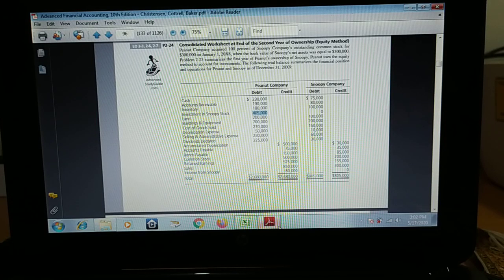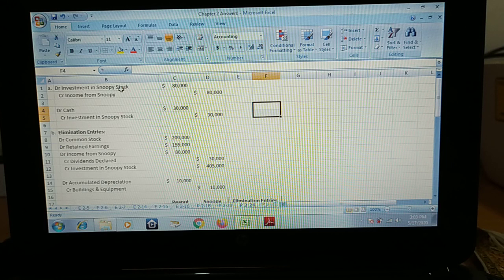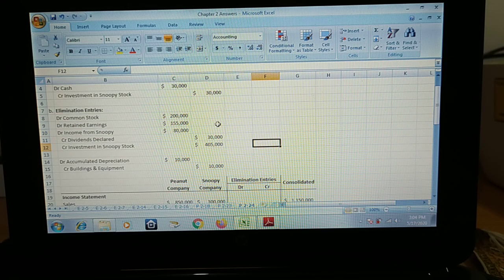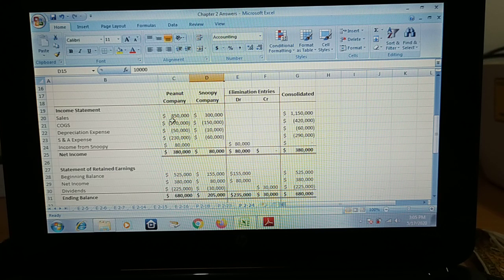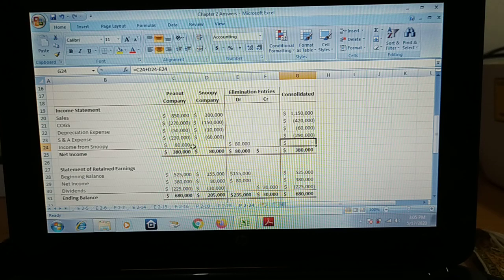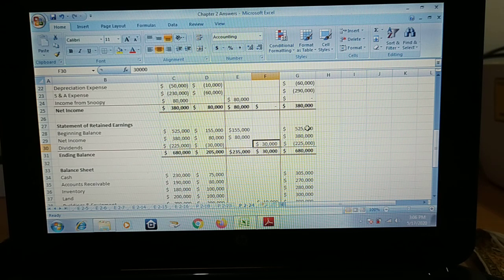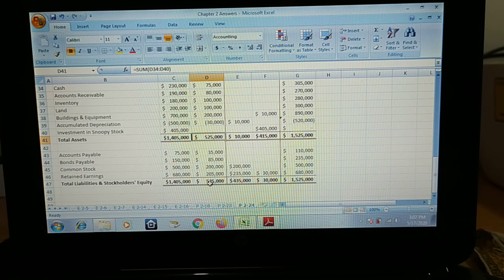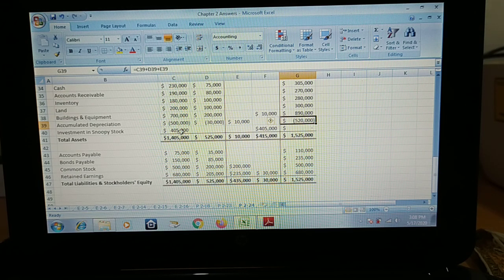Advanced Financial Accounting Week 2 Assignment No. 7: P 2-24